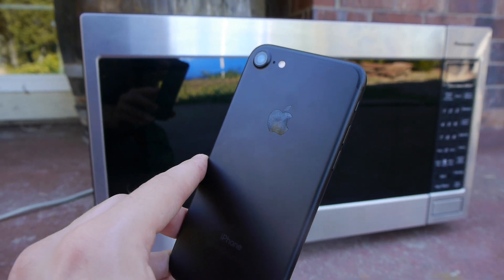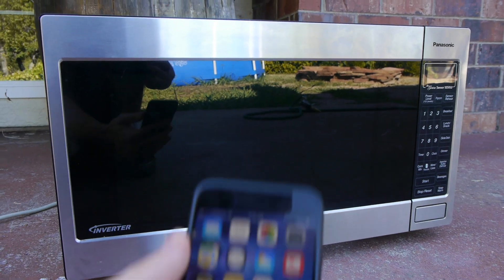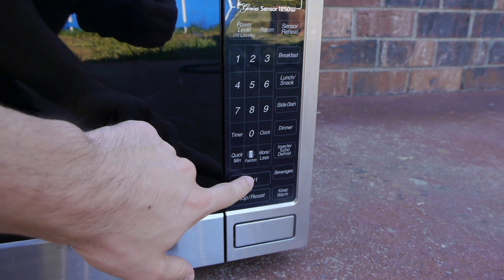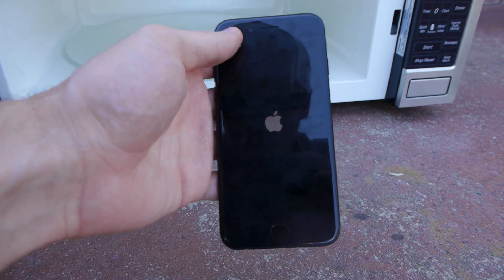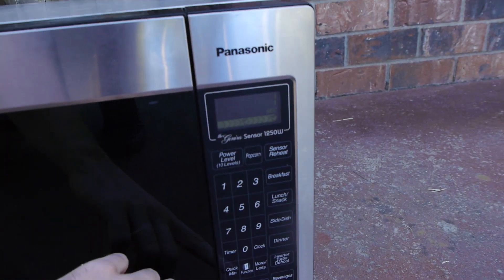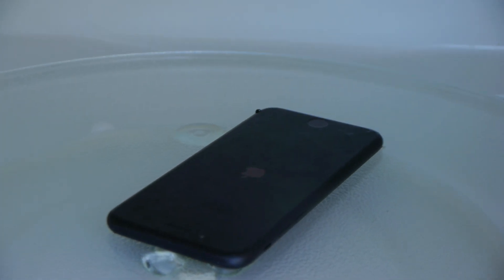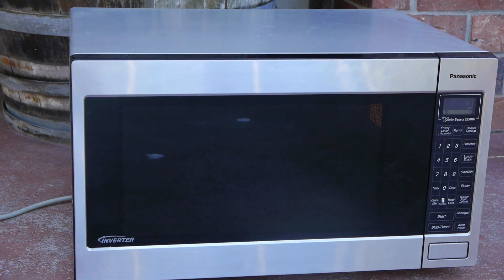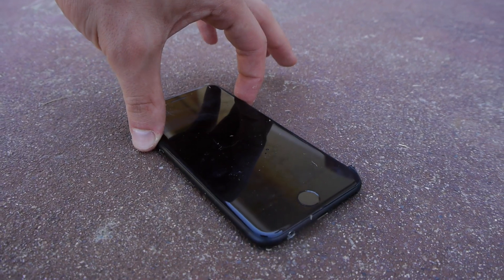What Happens If You Microwave an iPhone 7?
Does the iPhone 7 Wave Feature 2.0 work? I've attempted to find the answer.